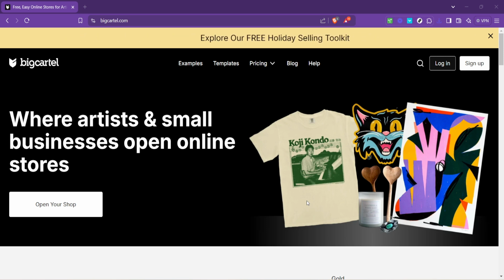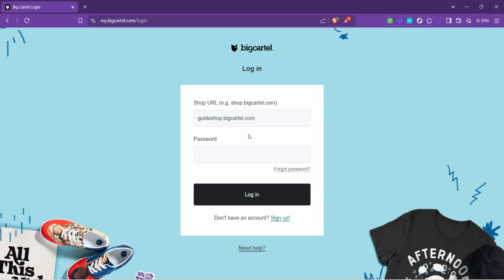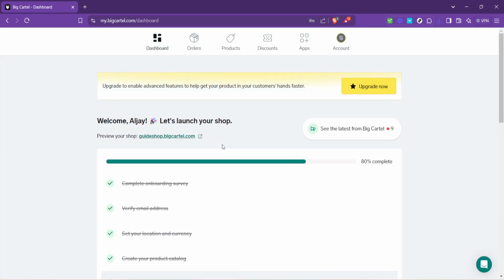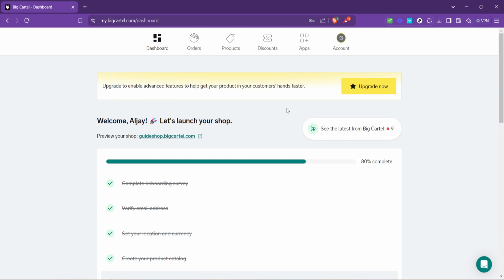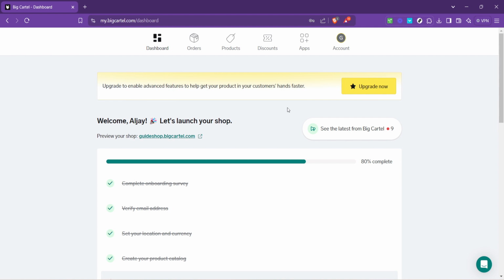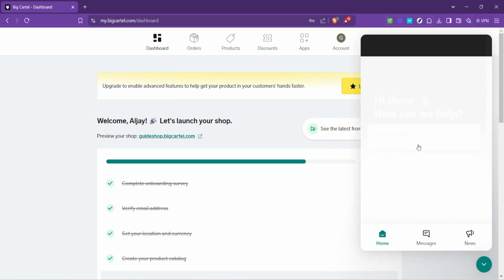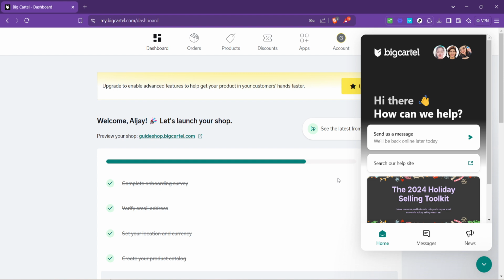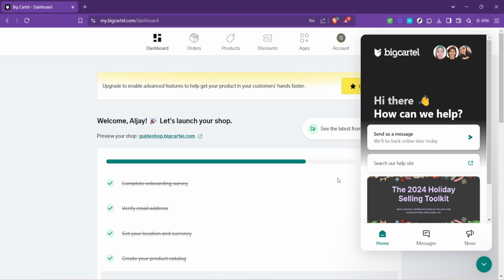How to Contact Big Cartel (Full 2024 Guide)